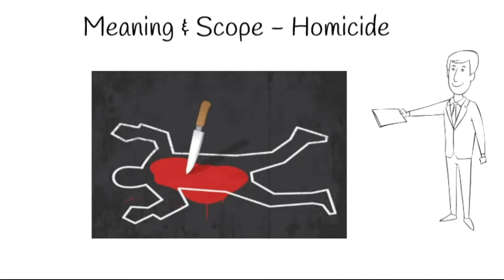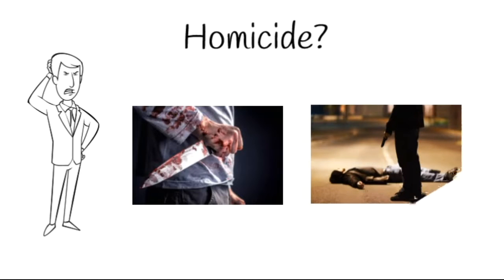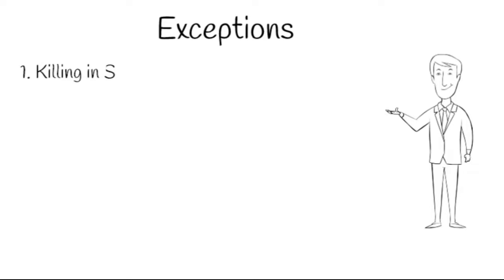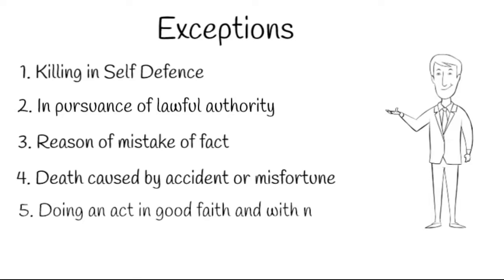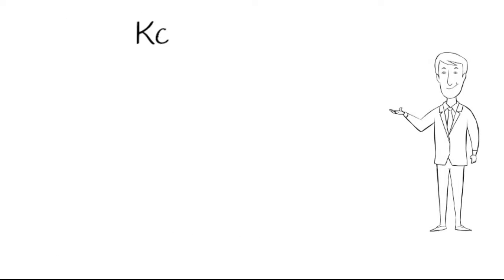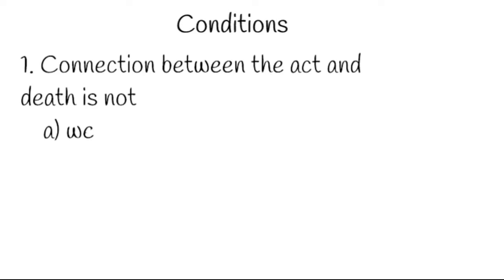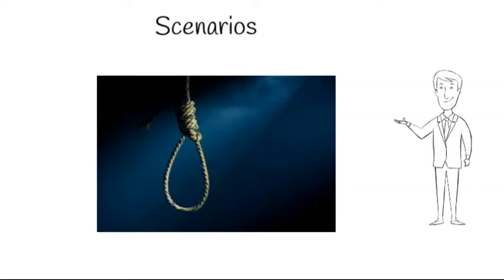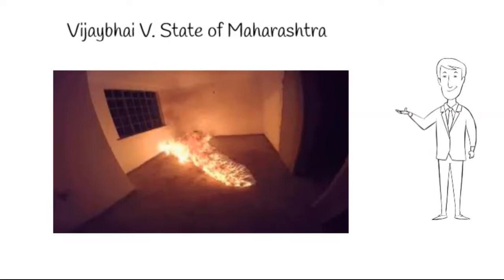Homicide - IPC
Learning video on Homicide